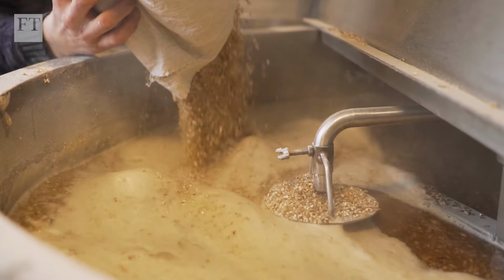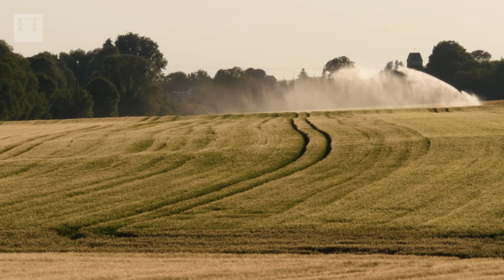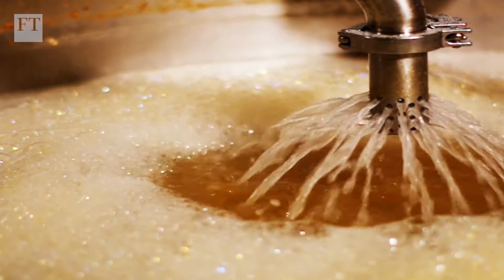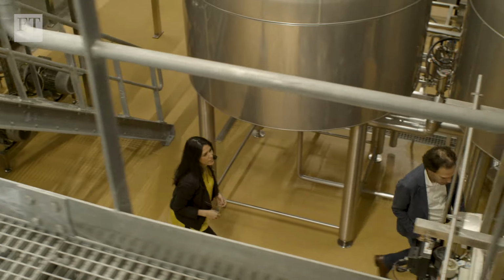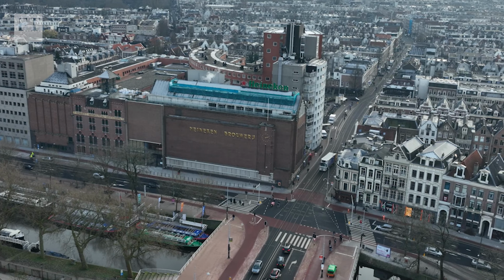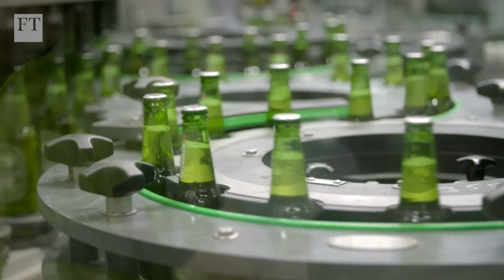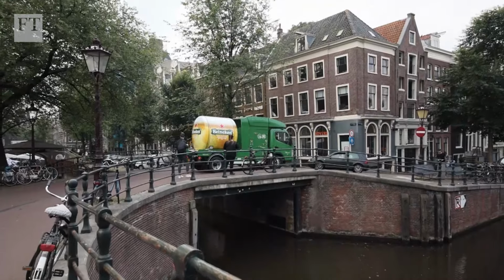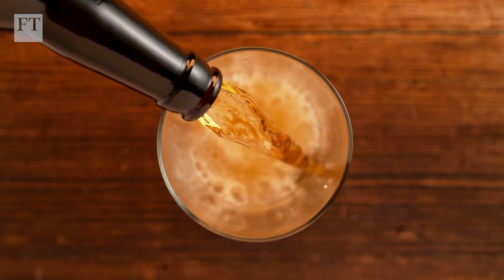Can new innovations reduce beer’s water usage? | FT Food Revolution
The beer manufacturing process is extremely water intensive, and the industry is taking steps to tackle the issue. But in the Netherlands, different breweries are using different strategies.

See if you get the FT for free as a student or start a £1 trial